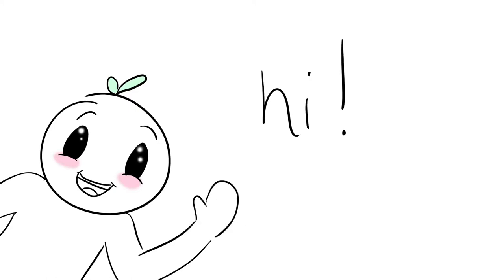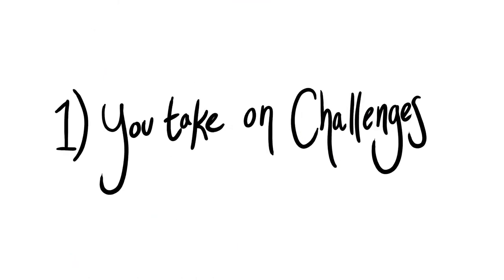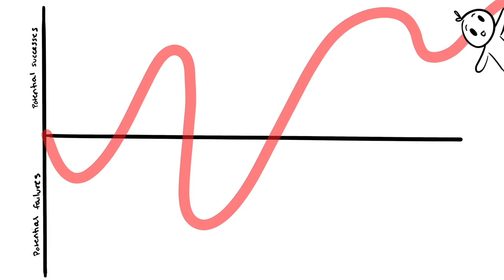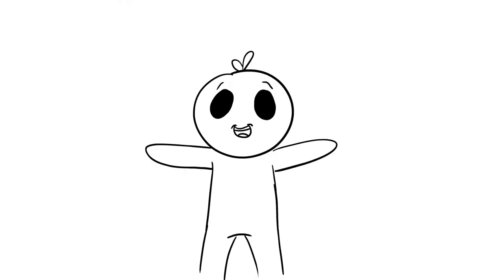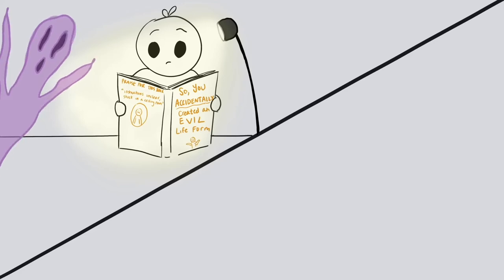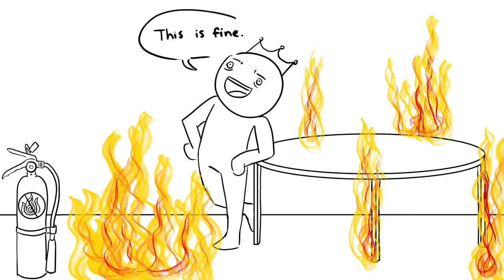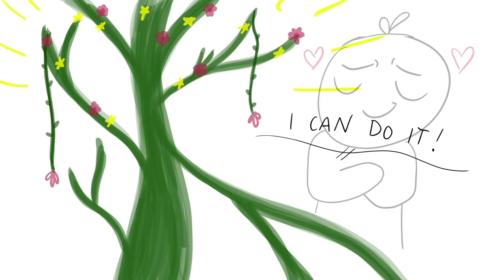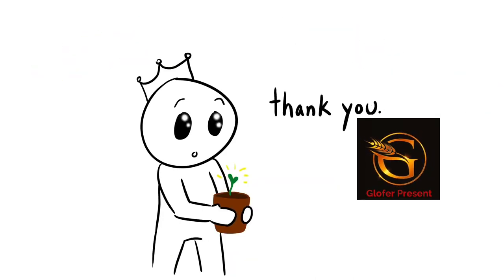Fixed vs Growth: The Two Basic Mindsets That Shape Our Lives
Join me to make your Life Positive, Mindful and Meaningful Journey.
6 Signs You Have a Growth Mindset

When it comes to organizational learning and development, companies with a growth mindset maintain the upper hand. But what exactly is a growth mindset and why does it matter so much? Chris Miller, UNC’s program manager, examined two types of mindsets: growth and fixed.

Many employers believed for years that employees either have talent or they don’t. Individual intelligence, skills, and abilities cannot be sustainably developed in this school of thought. However, emerging research is dismantling this belief, showing that with the right attitude (a growth mindset), employees can learn and thrive despite their baseline abilities.

Fixed Mindset Versus Growth Mindset

Those with a fixed mindset view intelligence as static quality and won’t change despite external factors. Research shows that a person with a fixed mindset gives up quickly and lacks motivation. These people do not believe effort will increase their performance, so they often avoid challenging work, feel threatened by success of others, and see constructive feedback as useless.

Managers and leaders with a fixed mindset believe their personal success is a result of their innate talent. In turn, they believe low-performing employees are incompetent, and are less likely to coach employees to improve their performance or offer constructive feedback. At their worst, these people can be controlling and abusive toward their subordinates, preventing others from gaining power, which would threaten their innate talents.

On the flip side, people with a growth mindset believe their abilities can be developed and qualities such as intelligence can be enhanced through effort. According to research, there are six things people with growth mindsets do that are different from their fixed mindset colleagues. People with growth mindsets:

Believe that intelligence can be developed.
Embrace challenges.
Persist in the face of setbacks.
View effort as the path to mastery.
Learn from criticism.
Find lessons and inspiration in the success of others.
Welcome challenges and view setbacks as an opportunity to learn and grow.

Managers and leaders with growth mindsets are more likely to cultivate and support their employees and actively seek ways to improve. Studies show that growth mindset leaders believe others can get better at their job if appropriate development opportunities are provided. These leaders help to improve employee motivation, retention, loyalty, collaboration, innovation, and creative problem solving.

Can You Change Someone With a Fixed Mindset?

Yes! Luckily, your mindset is all about your personal belief and attitude. It is possible for leaders and managers to work with their employees to develop a growth mindset. Travis Bradberry has these suggestions:

Teach employees to learn from all experiences.
Encourage employees to be passionate.
Inspire employees to act despite fear of potential consequences.
Motivate employees to develop daily.
Expect employees to produce results.
Encourage employees to be flexible and embrace adversity.
Teach employees to accept all outcomes, especially when things don’t go as planned.
Organizations place constant demand on employees to do good work, innovate, and exceed performance expectations. Individuals with a growth mindset will be more prepared to develop their skills and produce the results expected of them, ultimately propelling the company forward.